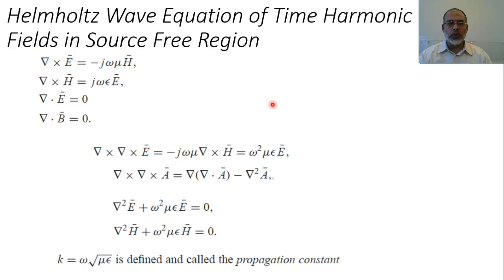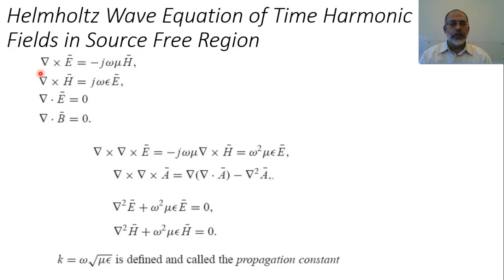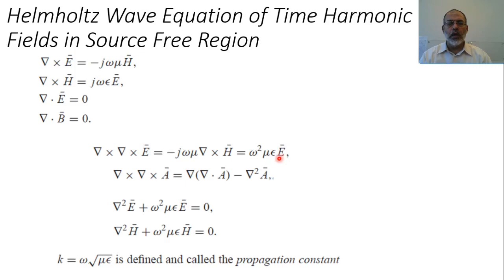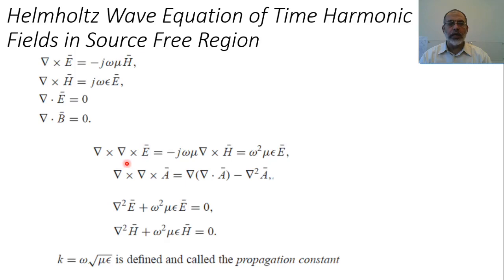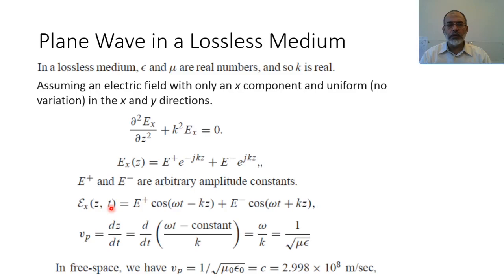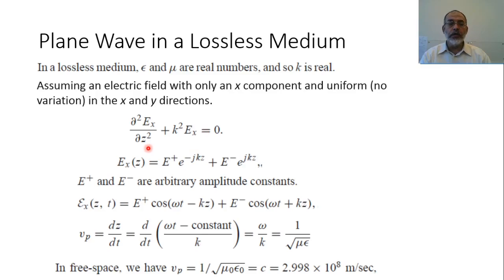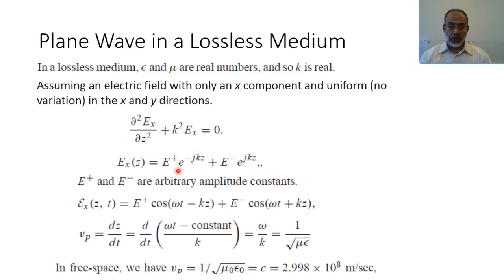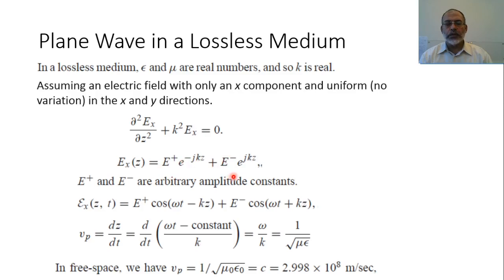Microwave Ch01-e Helmholtz Wave Equation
In this video we derive the wave equation for time harmonic field in free space. We solve this wave equation for plane wave in lossless medium. The slides of this lecture can be found at: